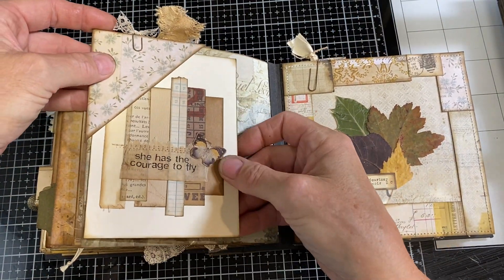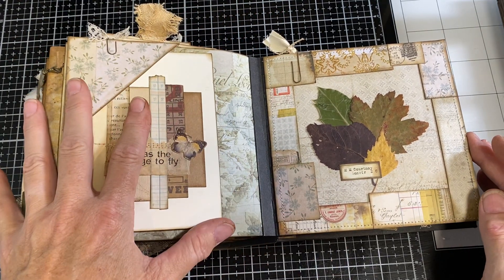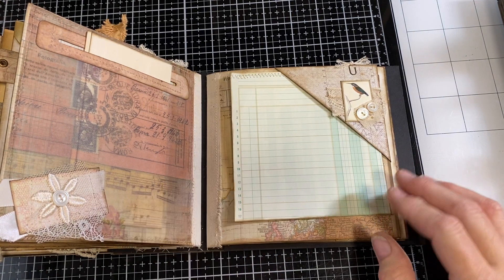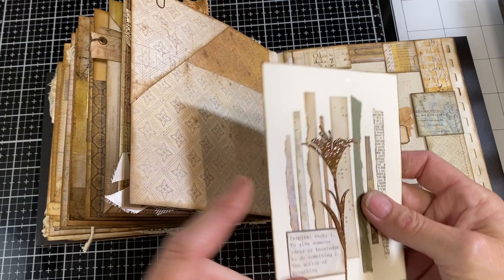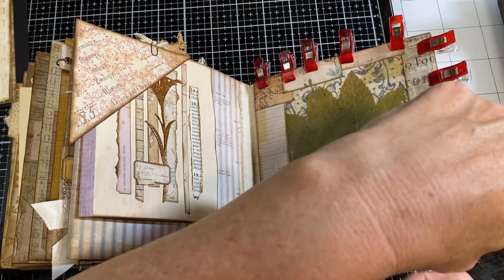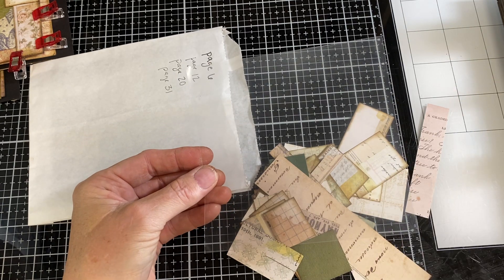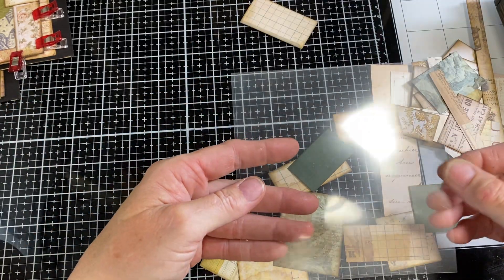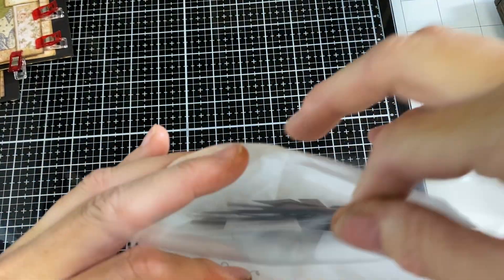Scrap Buster Idea Book; creating the pages (28-31)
I was hoping I’d get the pages finished today, but the last five pages, and the pocket for the index on the back cover, will be shared tomorrow. I answered some questions that had been asked in the last 10 minutes or so of today’s video.

Etsy shop